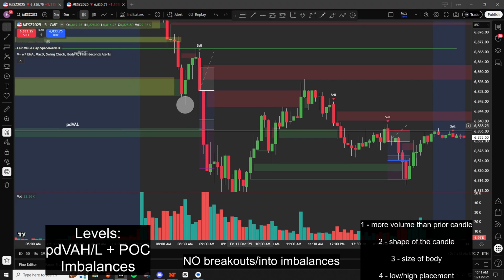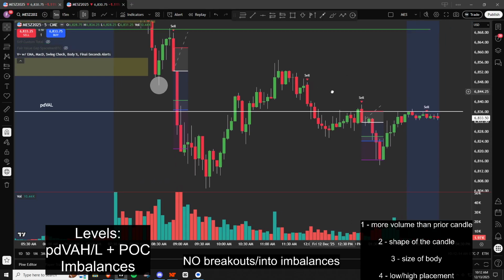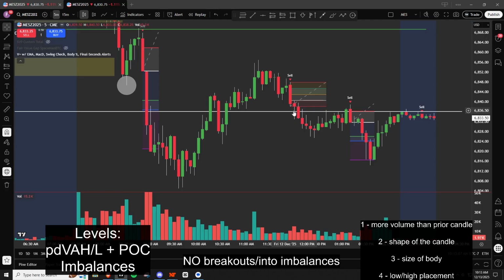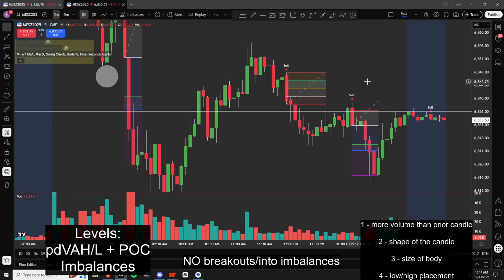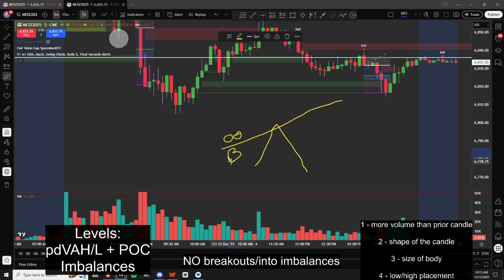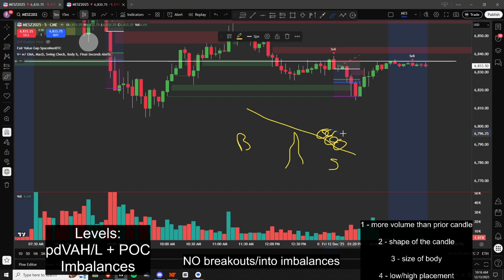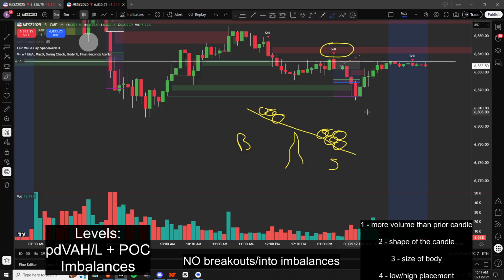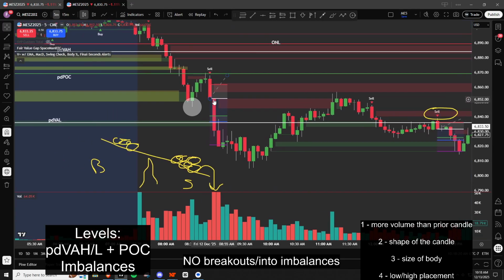Where to trade on MNQ MES + When to trade + Why = How to trade the MES MNQ MGC and all markets